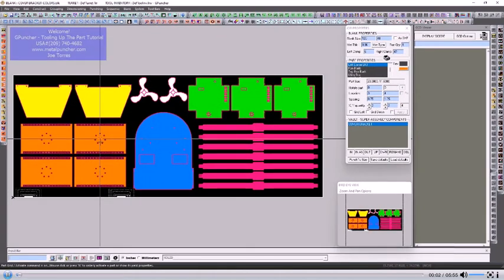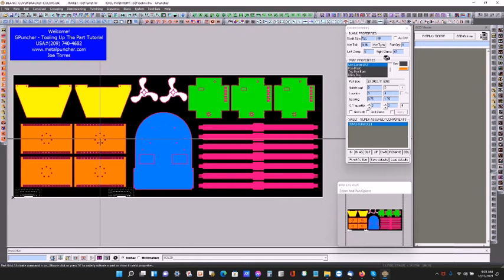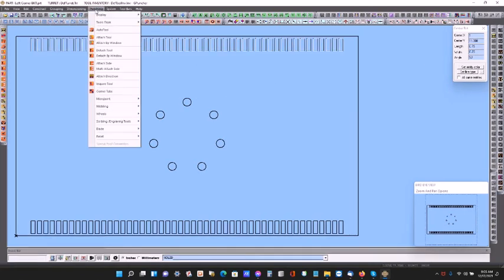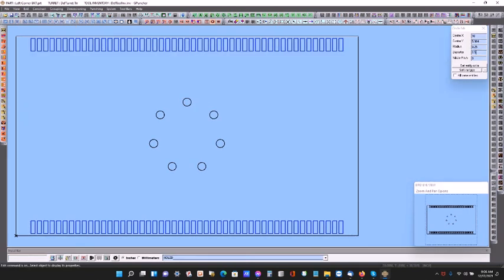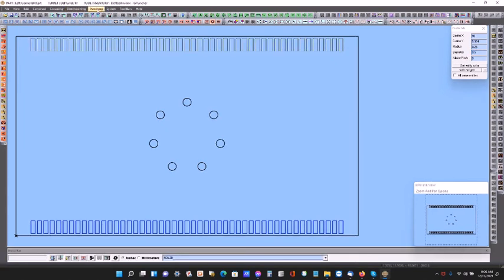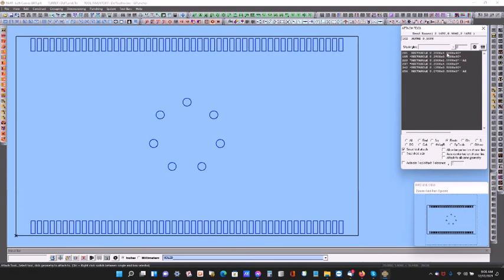Tooling Up The Part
Sheet Metal Software Tutorial-GPuncher tooling up the part. This tutorial will show the way you can tool up the geometry of your parts and how simple it is to do.